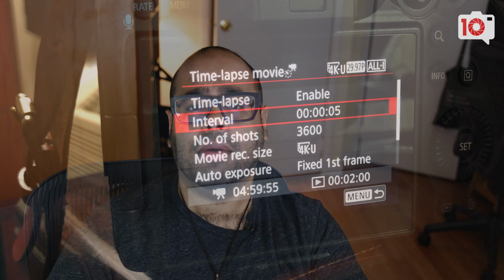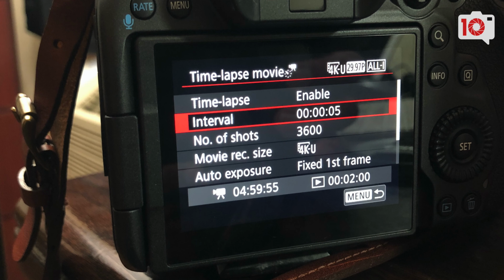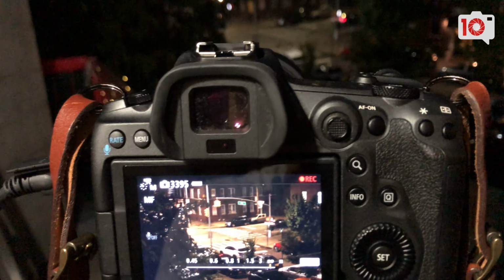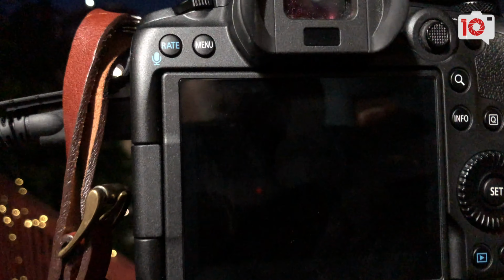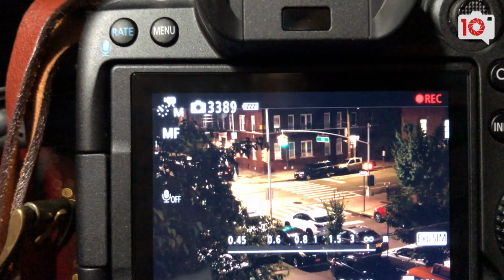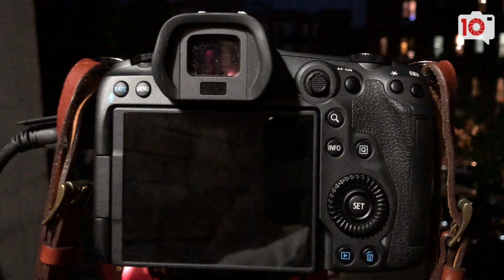Why Timelapse Photographers Will Love the Canon EOS R5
The other night, we put the Canon EOS R5 on a balcony in near 90 degrees NYC weather. Then we shot a timelapse with it to test if the camera would overheat. There have been lots of reports on YouTube and on websites with the Canon EOS R5 overheating when shooting video. When shooting my own, the camera started to get warm closer to the 30-minute mark. But it only stopped recording because of the natural recording time limit. I was shooting at 4K 24p--which is arguably the standard across the industry. 60p video is for slow-motion stuff, and 30p is for sports, soap operas, and live events. Much of the testing I've seen have been torture tests shooting 60p video for over 10 minutes. And I really wonder why folks are doing this? Why would you slow down 10 minutes of video? What's the point? And more importantly, because the Canon EOS R5 is shooting a timelapse for five hours, will it overheat?

To do this test, we set the Canon EOS R5 down on a ProMaster Tripod. With the RF 24-105mm f4 L IS USM, we set the camera to manually focus on a street intersection. Then we connected it to a wall to charge while shooting. After this, we set the camera to 4K 24p timelapse video and chose a single one-second-long exposure at f11 and ISO 3200 every five seconds. It did this for five hours. My alarm woke me up to head downstairs to check the camera. And it didn't overheat at all. In fact, the camera seemed to work as expected.

I purposely didn't record in 8k because my iMac monitor and Final Cut isn't really designed for it. What's more, 4K video is the industry standard for YouTube. Why do anything differently? Timelapse video mode stitches the photos together into a video for you while shooting a timelapse in photo mode will give you all the files to do whatever you want with it. I made the Canon EOS R5 make a video for me.

This is excellent news for photographers. Many of us considering purchasing the Canon ESO R5 care about still images. And it's a fantastic camera for still photos. Canon screwed the pooch by doing so much marketing around the video features. But even so, for practical video use, I don't know many people even shooting for 30 minutes continuously at 4K 24p, let alone 4k 60p. What's the point? Are you looking to just fill your hard drive up? Do you have a server farm at home? I digress, but the Canon EOS R5 is thus far an excellent stills camera for a stills photographer. If you're shooting the occasional video or timelapse, it's also good. If you're a journalist using it to record video, there still aren't a lot of problems with it. Every video we've ever filmed hasn't had us recording for a super long time.

Further, we've experienced overheating with Canon, Sony, and Fujifilm all across the board when shooting videos. But the cameras have never shut down on us. Practically speaking, you're just not going to keep shooting video. You'll give the camera a break and go do something else on set. Or you'll work with your backup camera because you're a professional and have a backup!

Our full review of the Canon EOs R5 is coming.